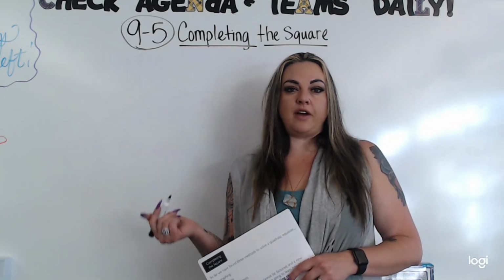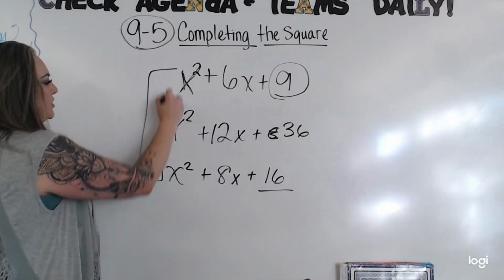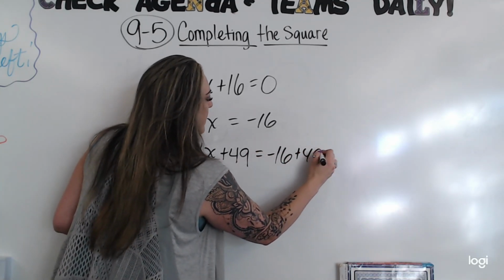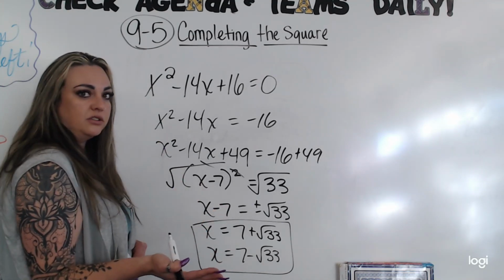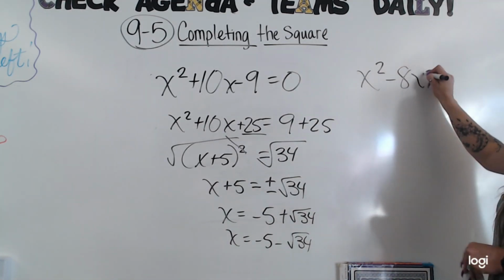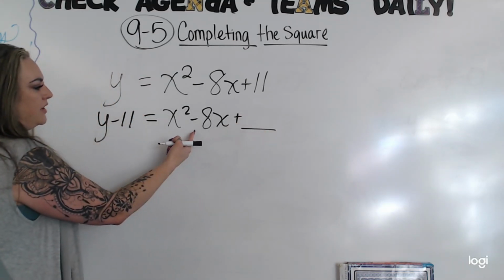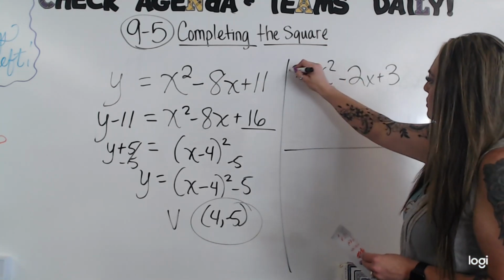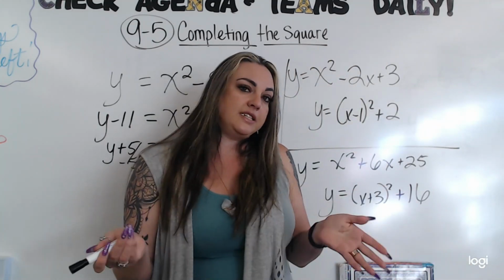Algebra 1 Completing the Square